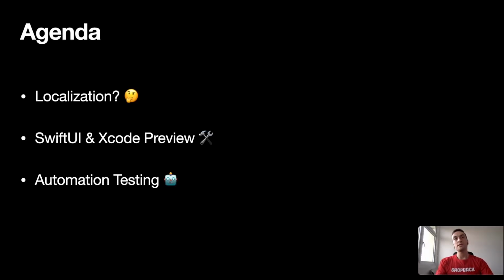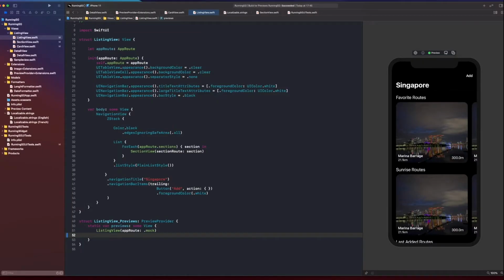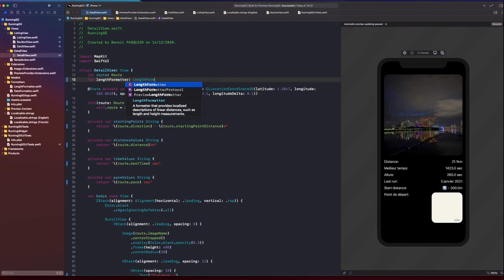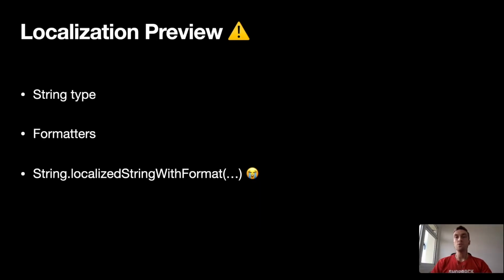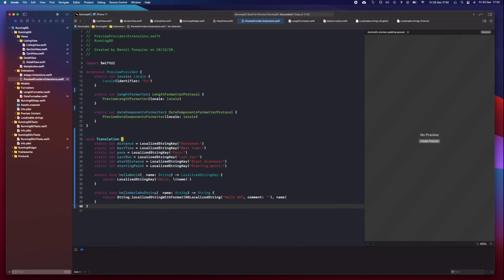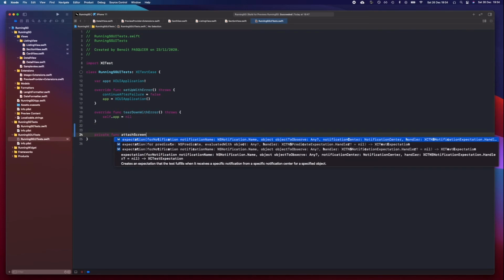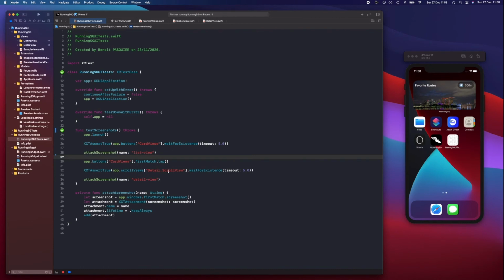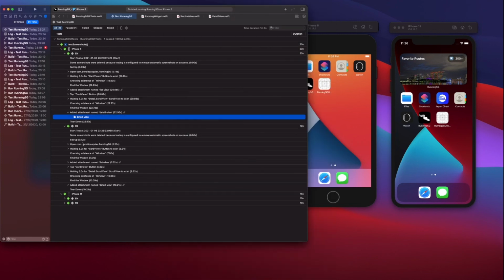Localization in SwiftUI - iOS Conf SG 2021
Speaker: Benoit Pasquier

Preparing and testing an app for localization can be really tedious and time consuming. In this talk, we will explore how we can take advantage of SwiftUI to structure an app for localization and test it in seconds.

About the Speaker:
Benoit is a French iOS engineer working at ShopBack, here in Singapore. He has previously worked on a number of international e-commerce apps in Europe and SouthEast Asia. When not blogging about mobile development and personal growth, he’s outside, discovering the best running routes in Singapore.